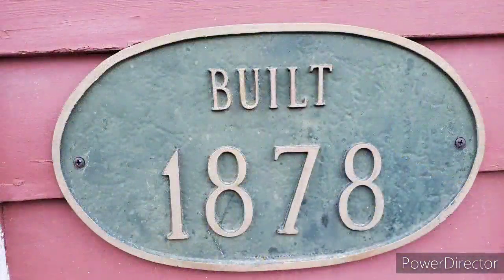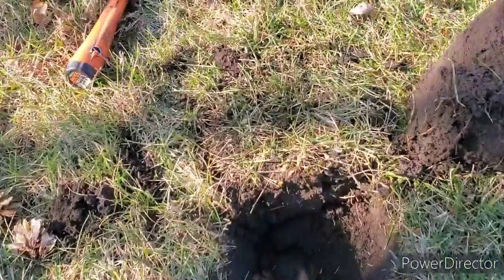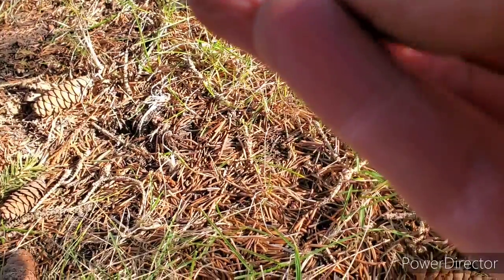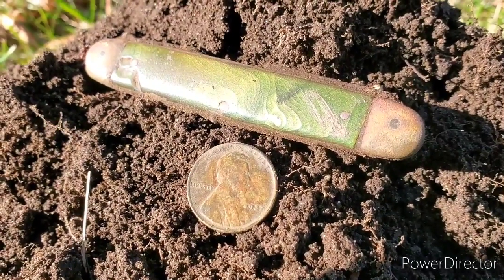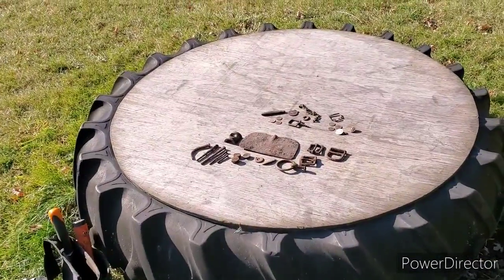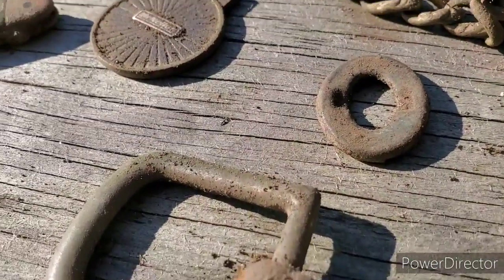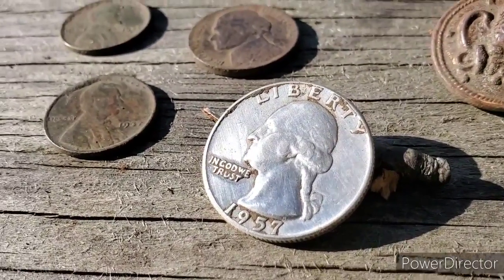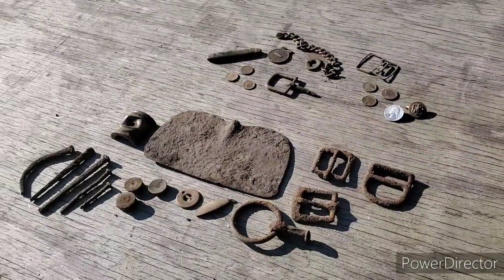Coin Spills, Silvers, a Military Button, and More at 1878 Home! | Backroads Metal Detecting